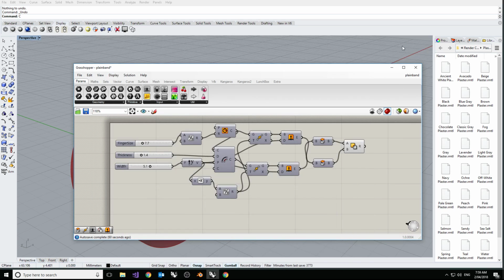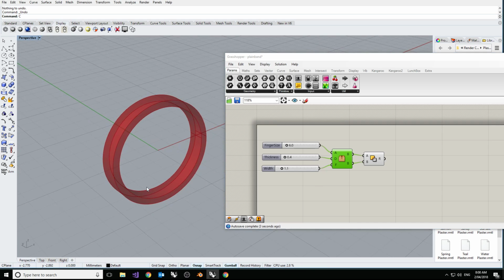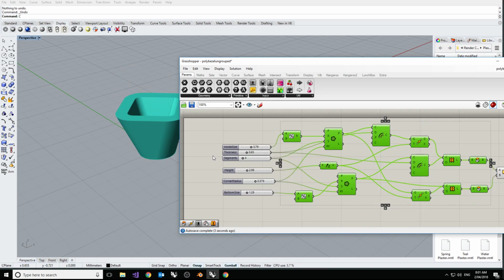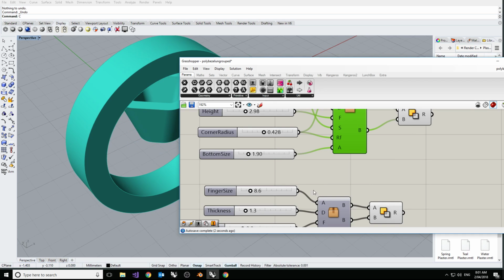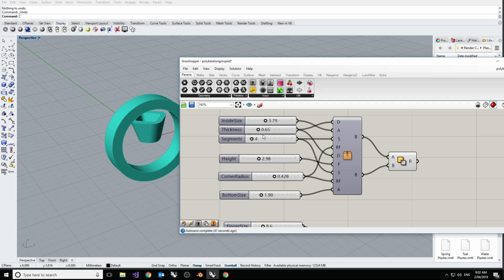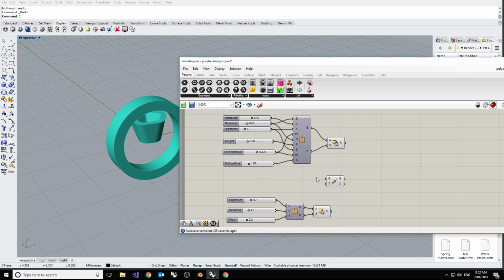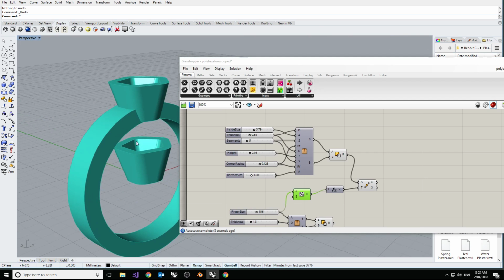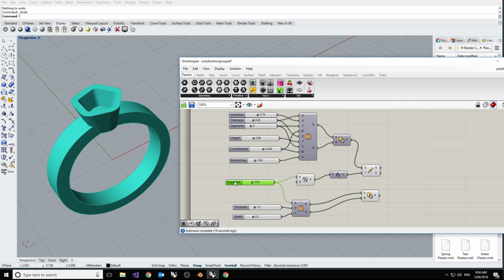Joining multiple grasshopper components